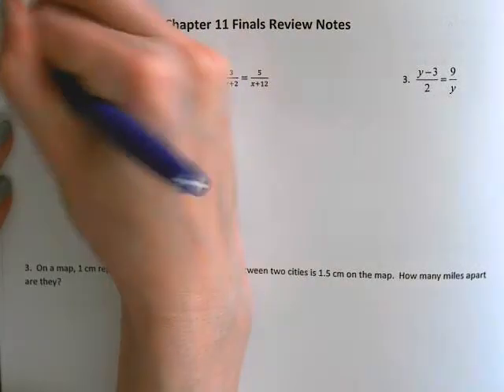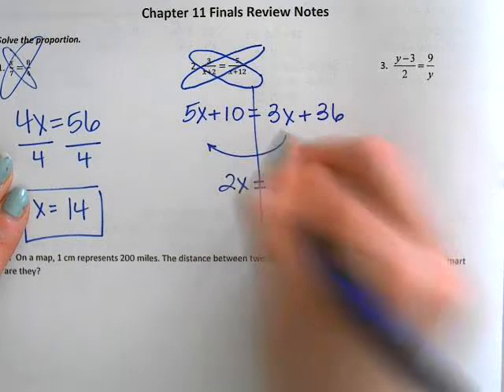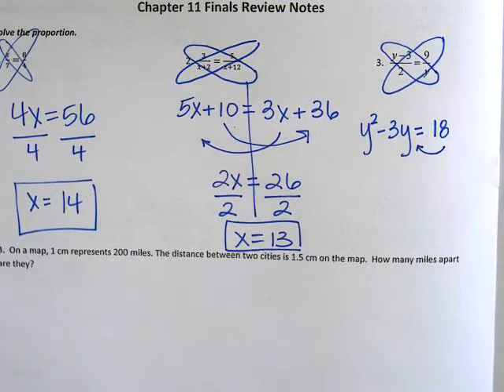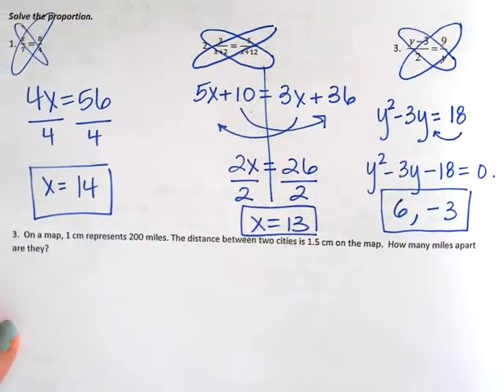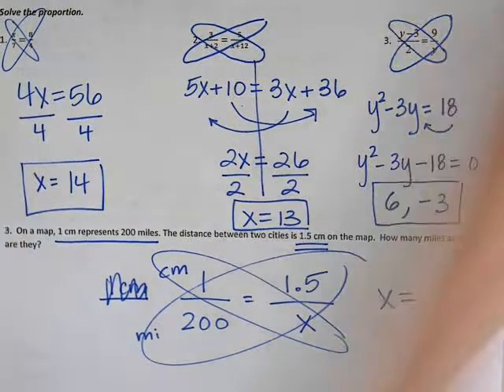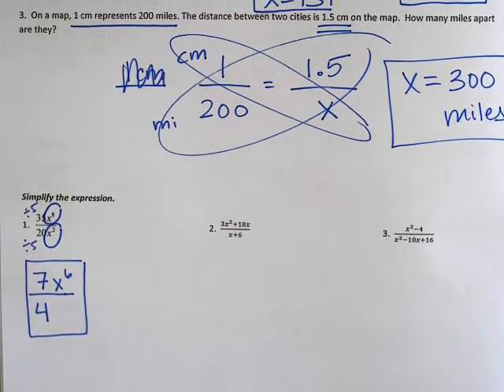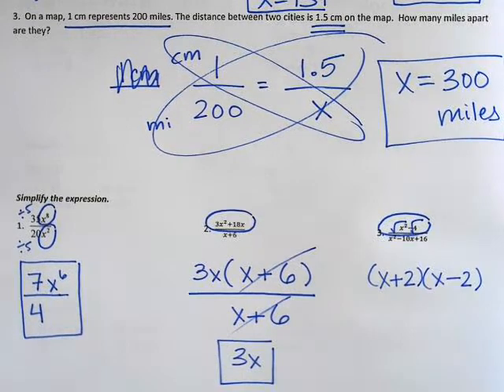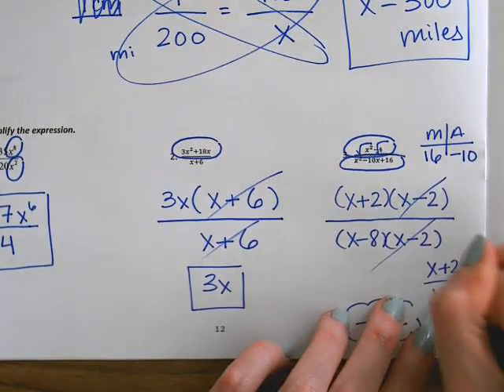Ch11 Finals Review Video